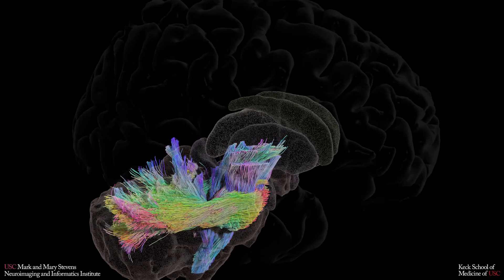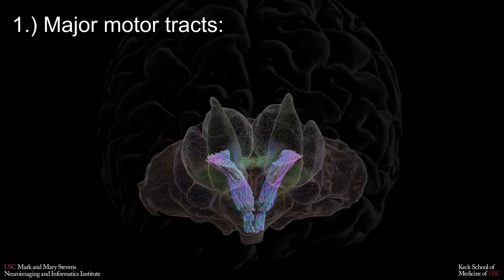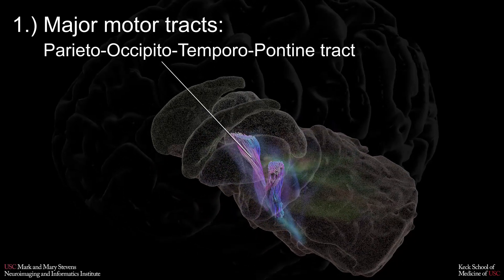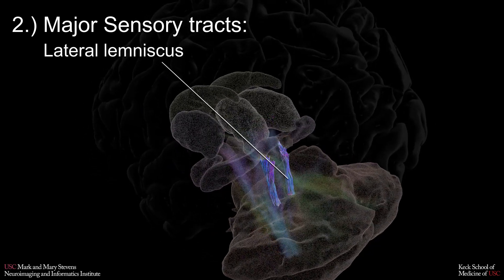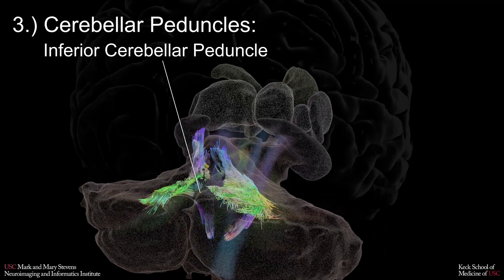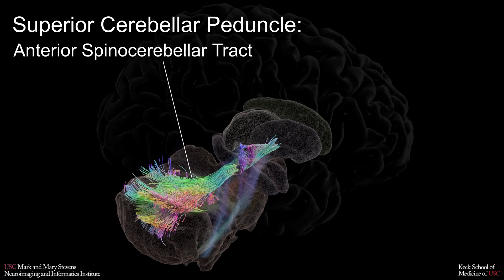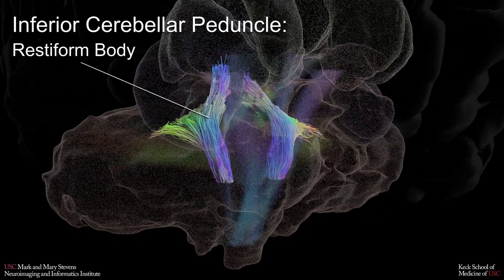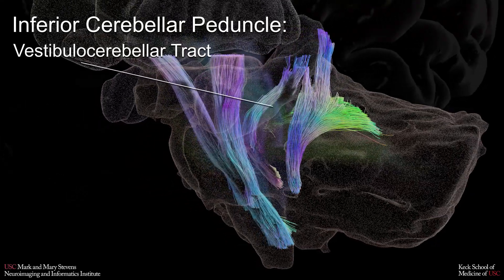A probabilistic atlas of human brainstem pathways based on connectome imaging data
Authors: Yuchun Tang, Wei Sun, Arthur W. Toga, John M. Ringman, Yonggang Shi

Produced by:
Jim Stanis, Yonggang Shi, Caroline O'Driscoll and Arthur W. Toga
at the Laboratory of Neuro Imaging

LONI is a part of the
Mark and Mary Stevens Neuroimaging and Informatics Institute
at The University of Southern California